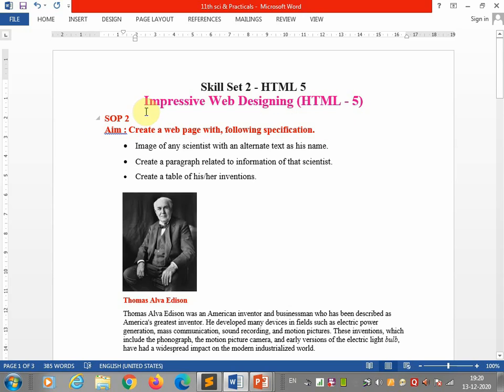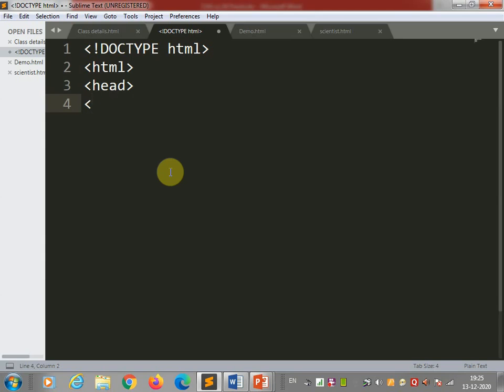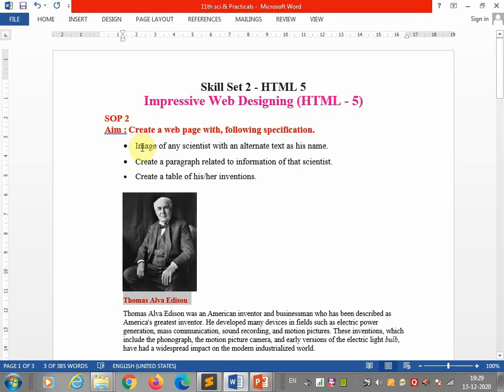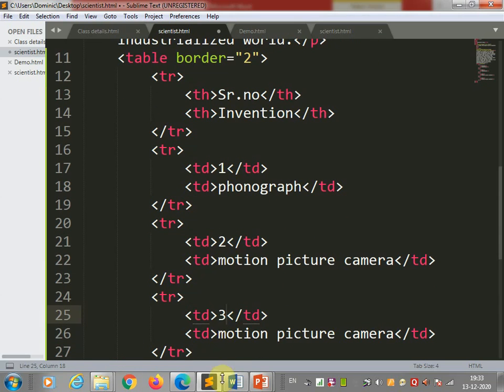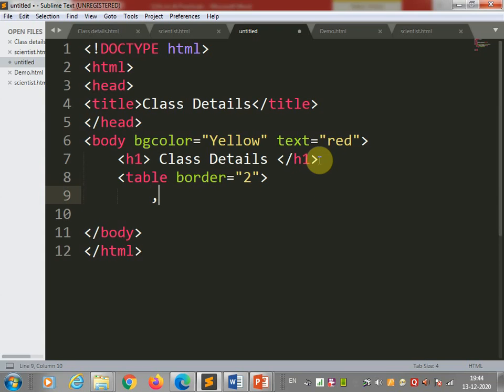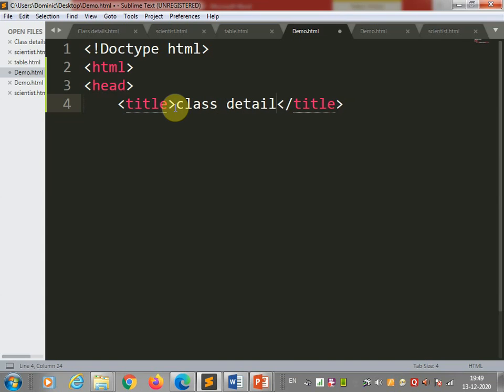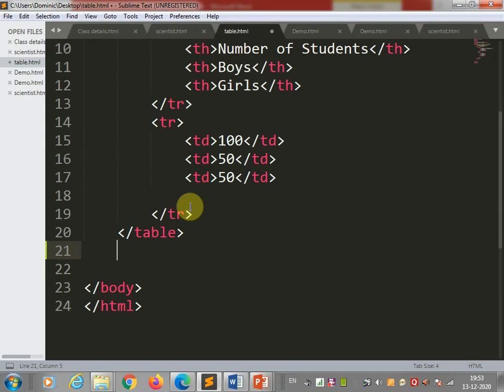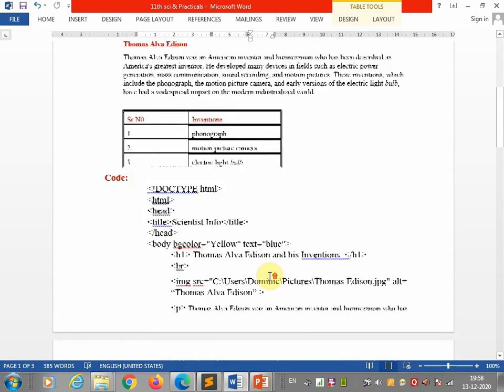SOP 1 Std Xi Com & Sci